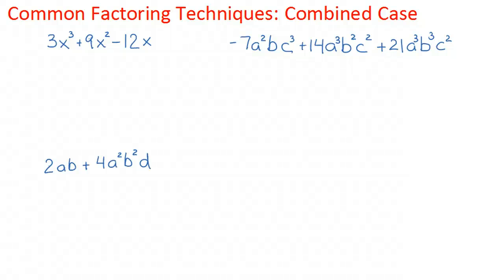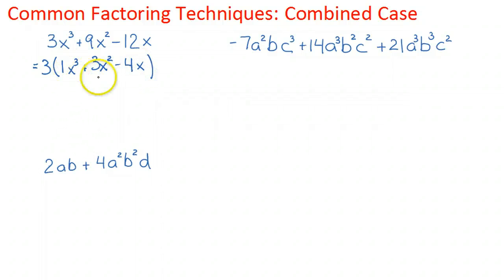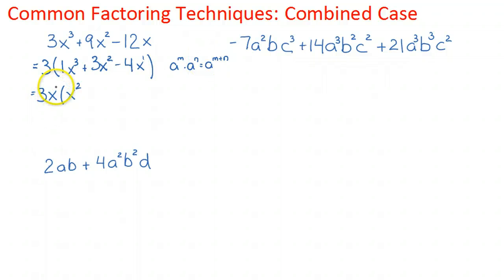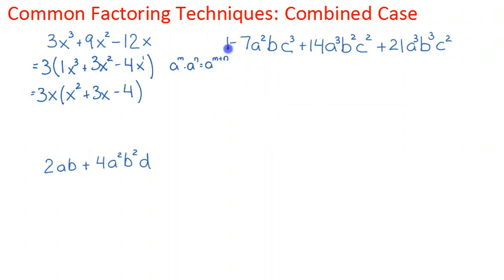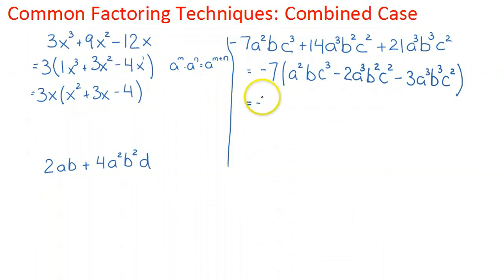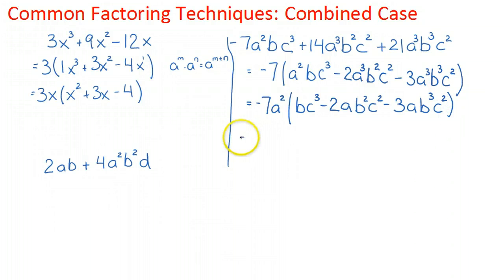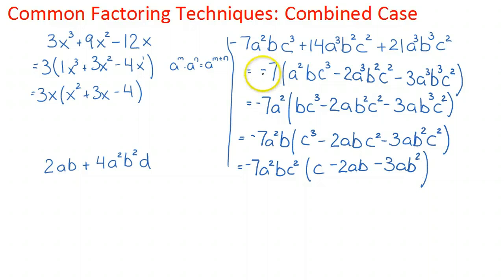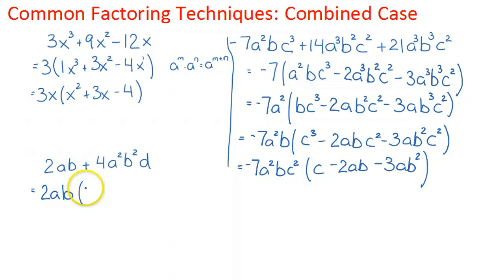Common Factoring - Combining Cases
This video will go through an example of common foactoring